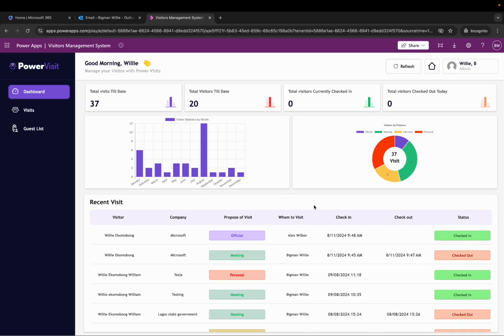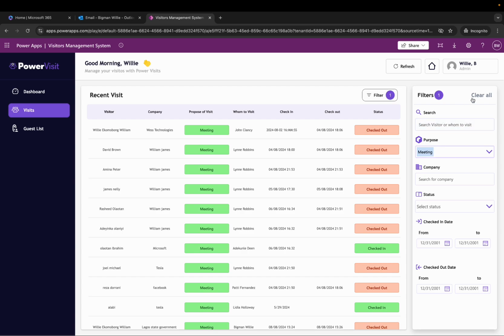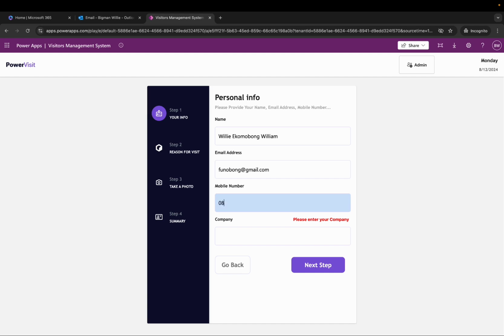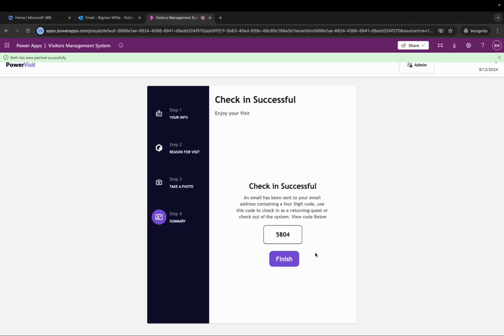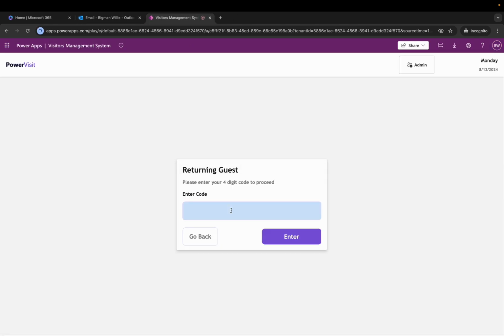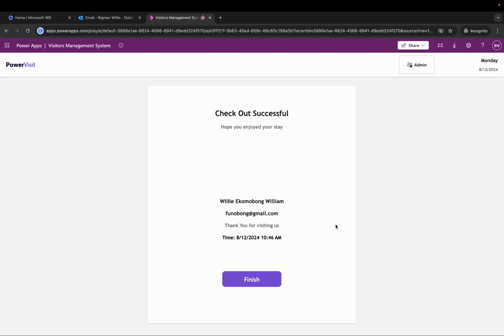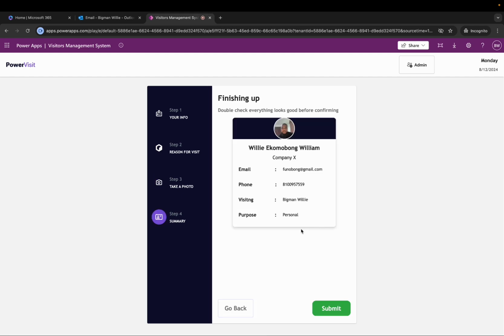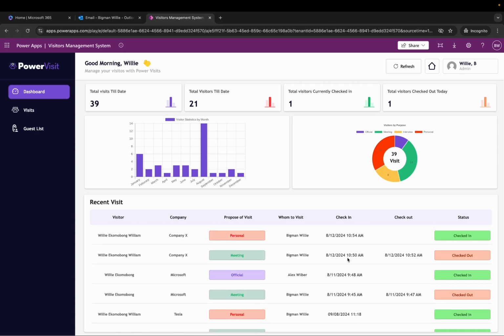Visitors management system for Powerapps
This is a visitors management system that is built for the Power Platform with this template you can build a checkin and checkout system using Powerapps and share-point list

You can find the documentation here

And installation guide here

Thanks.